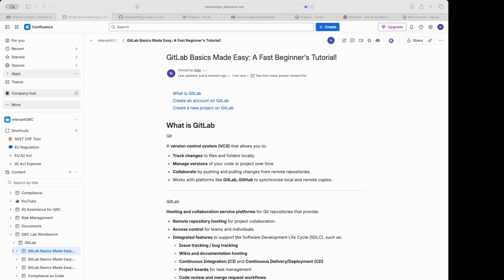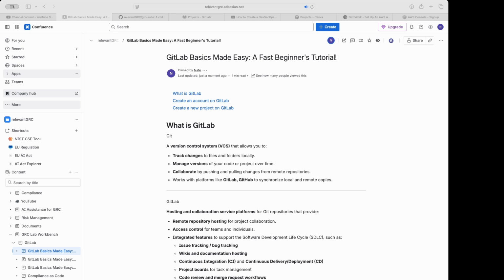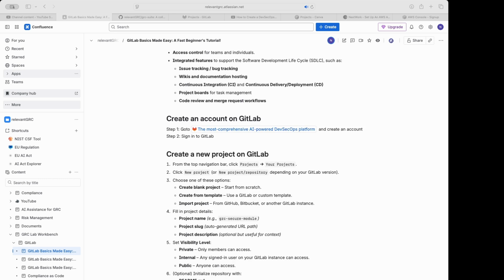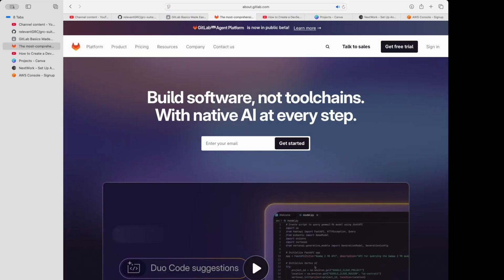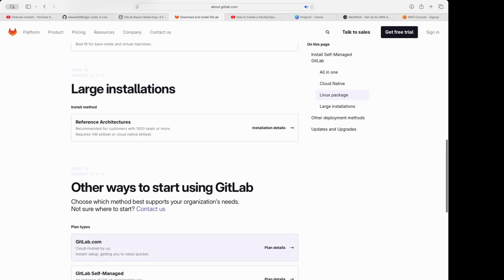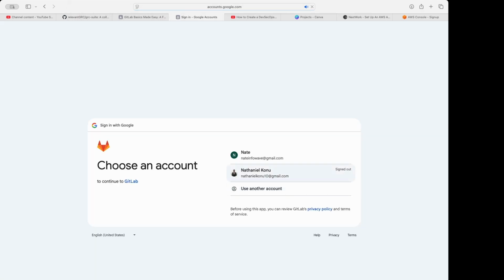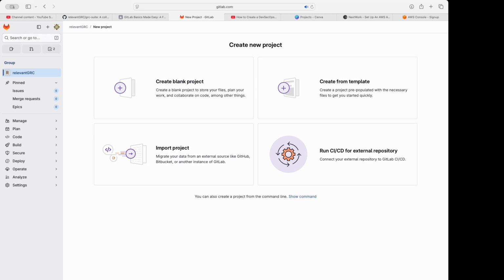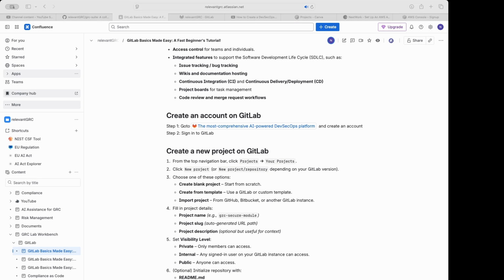GitLab Basics Made Easy: A Fast Beginner's Tutorial!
New to GitLab? This beginner-friendly tutorial will walk you through the essentials you need to get started with GitLab — no prior experience required!

In this video, you’ll learn:
🔹 What Git and GitLab are (explained simply)
🔹 How to create your own gitlab account and first GitLab project

If you are aGRC professional with no technical background, this crash course will help you hit the ground running.